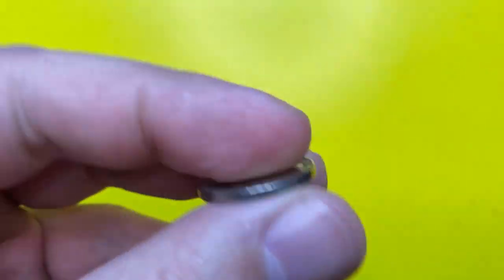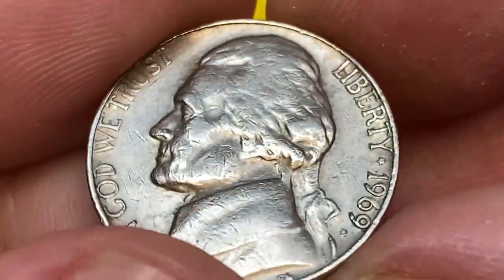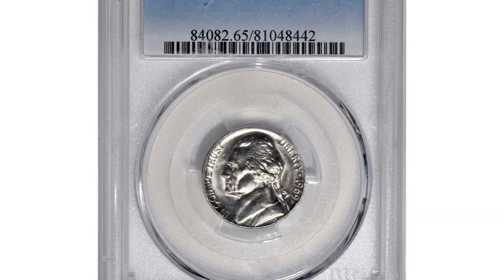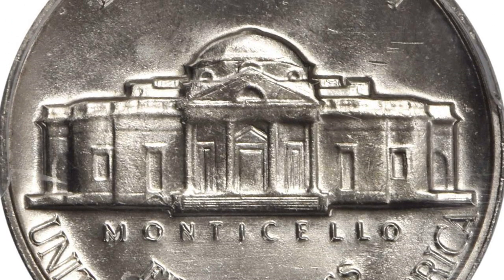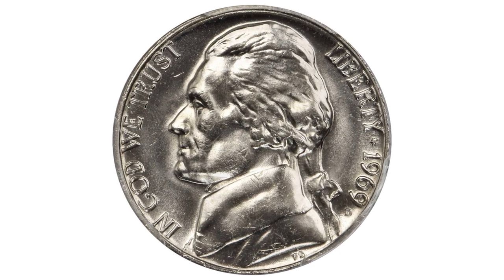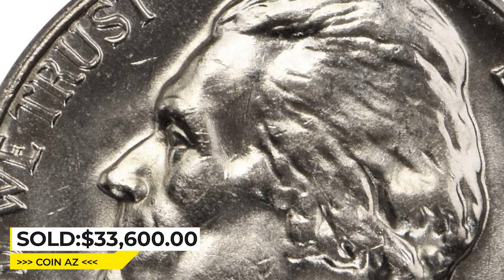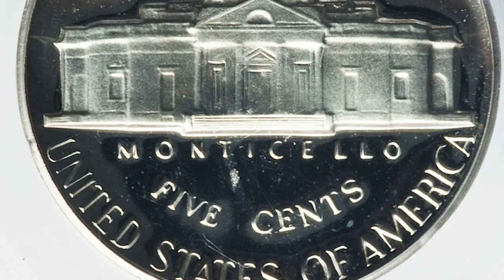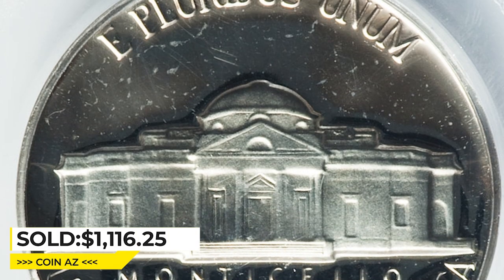Shocking Value of 1969 Nickels Exposed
Discover the shocking value of 1969 nickels in this eye-opening video. Find out why these coins are so valuable and how to spot them!